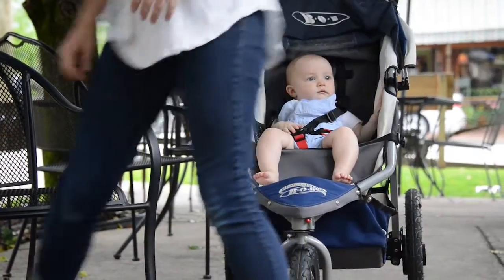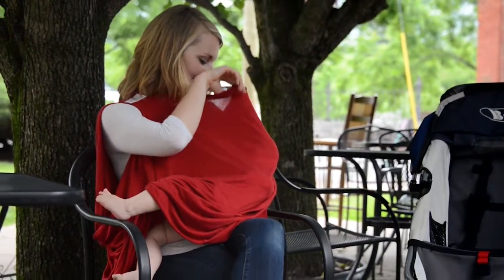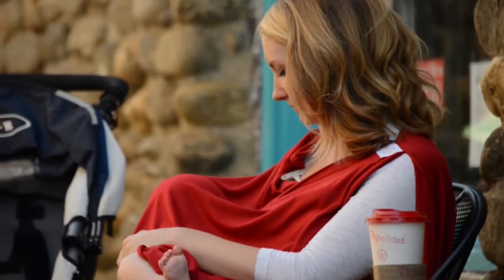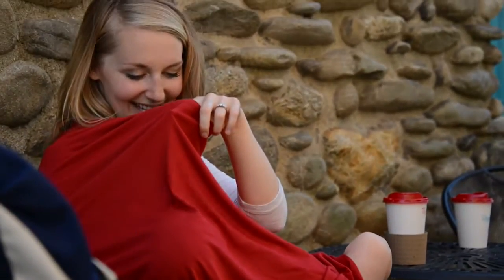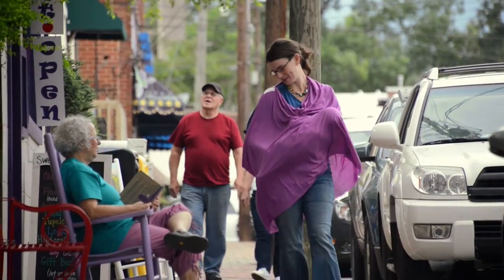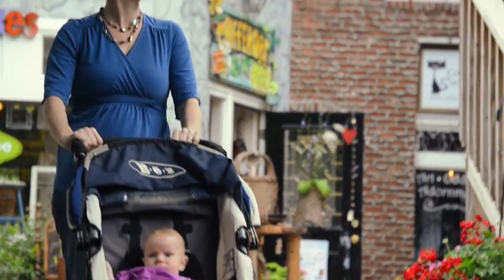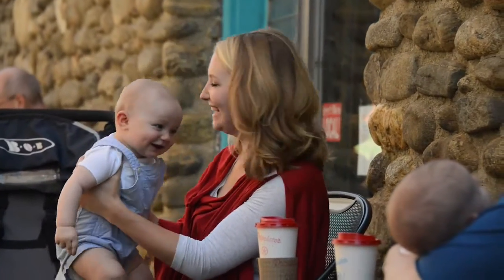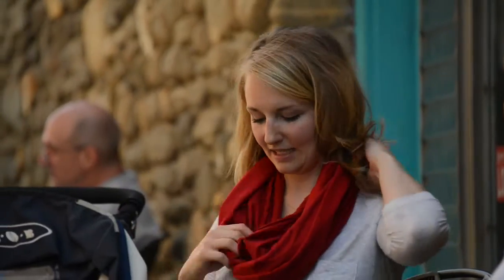The Milk & Honey Wrap® - Demo VIdeo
The Milk & Honey Wrap® is a baby blanket, nursing cover, and infinity scarf. Made in the USA with lightweight organic cotton and bamboo. Nurse your baby comfortably and discreetly...anytime. anywhere.